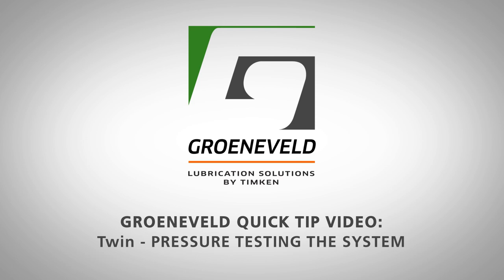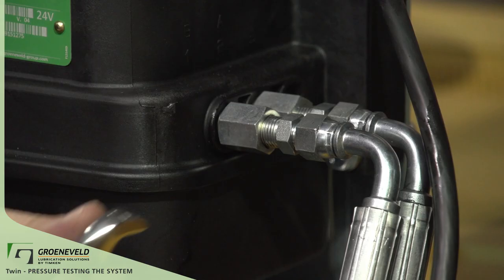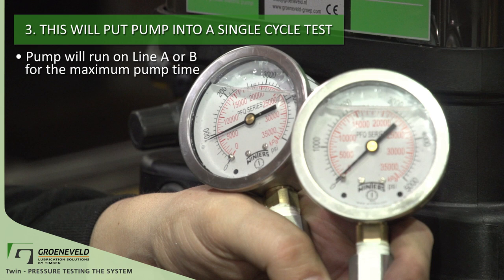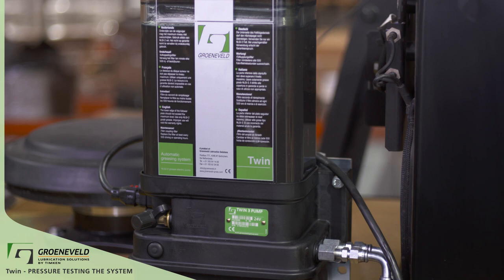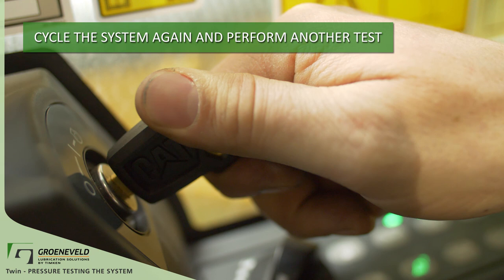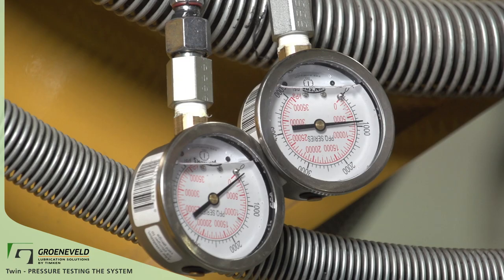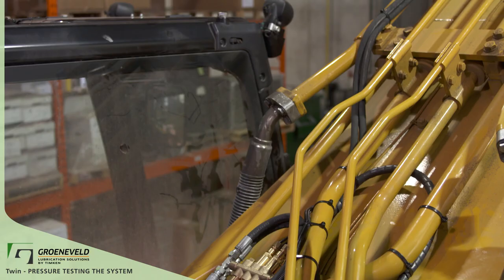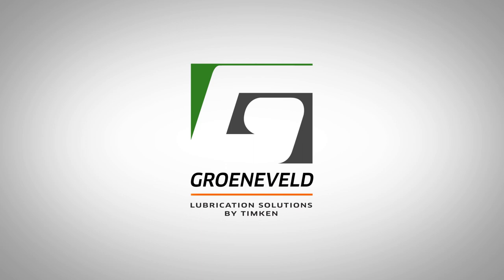Groeneveld Twin - Pressure testing the system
In this Quick Tip video we show you how can test the pressure of the Groeneveld Twin dual-line lubrication system and which steps you can take if there are fault codes shown on the Twin display.

If you have additional questions or need help, service is only a phone call away. to find your local Groeneveld-BEKA office or a distributor near you.